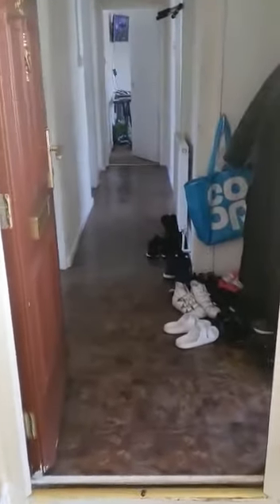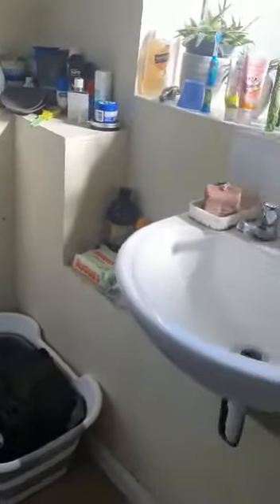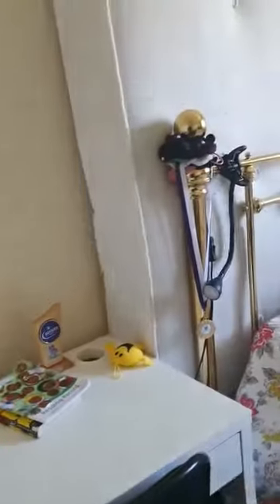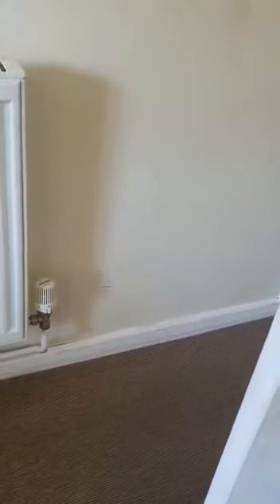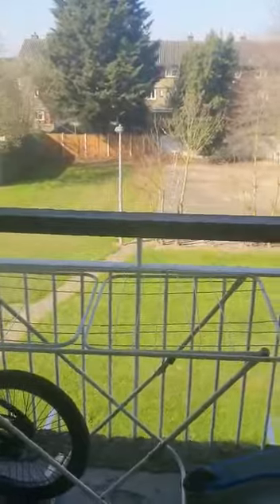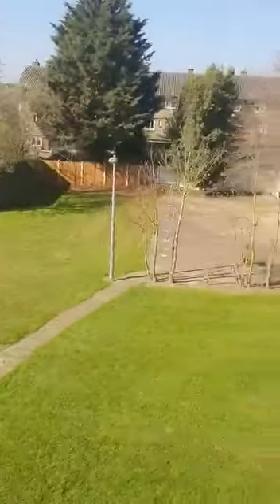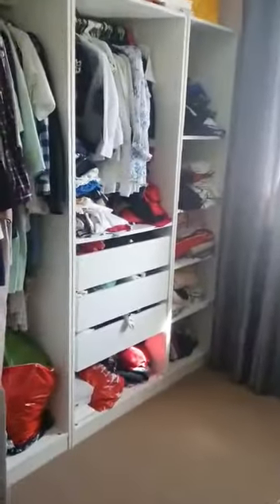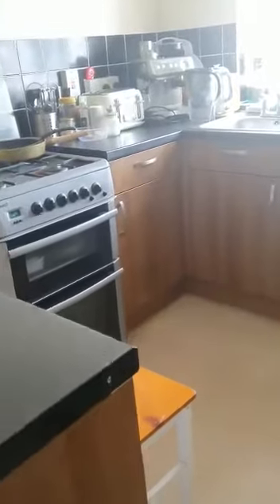SPACIOUS 3 DOUBLE BEDROOM 2ND FLOOR PURPOSE BUILT FLAT IN MARKS GATE, CHADWELL HEATH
SPACIOUS 3 DOUBLE BEDROOM 2ND FLOOR PURPOSE BUILT FLAT IN MARKS GATE, CHADWELL HEATH, MINUTES FROM LOCAL BUS, RAIL AND ROAD LINKS. This recently refurbished and ready tenanted flat is ideally suited to investors and owner/occupiers alike. And is conveniently located to shops, pre-school, nursery, primary and secondary schools.

Key features:
• Chain free
• 3 Double bedrooms
• Lounge/diner
• Private balcony
• Separate kitchen
• Shower room
• Entryphone
• Double glazing
• Plenty of storage
• Communal garden
• Leasehold: 119 years remaining
• Ground rent: TBC
• Service charge: TBC
• Heating: gas central heating
• Council tax: Band B
• Local authority: Barking and Dagenham Council

Area:
796 sq ft
74 sq m